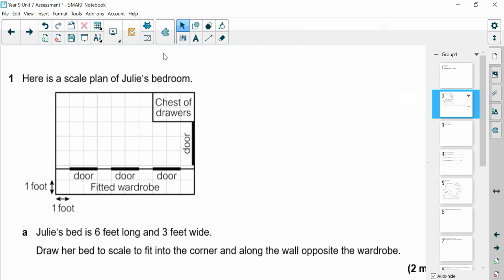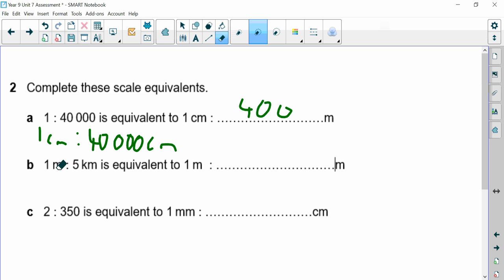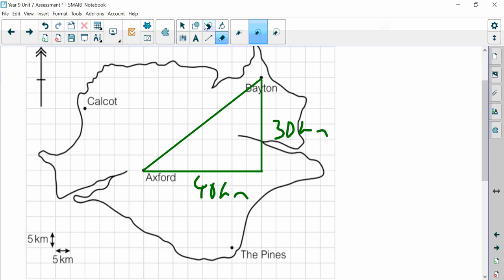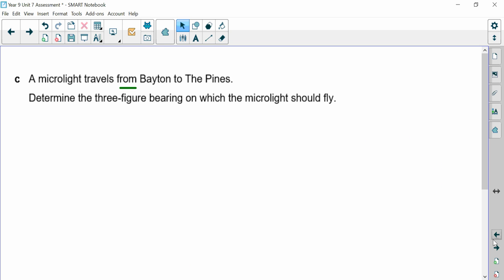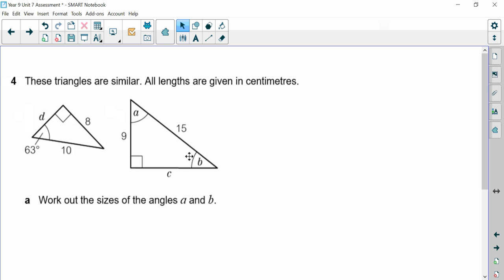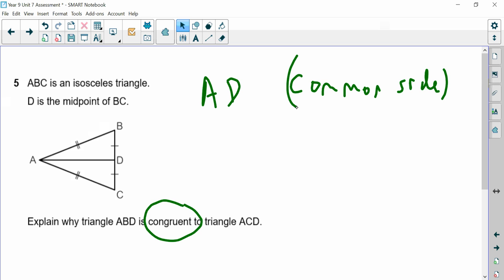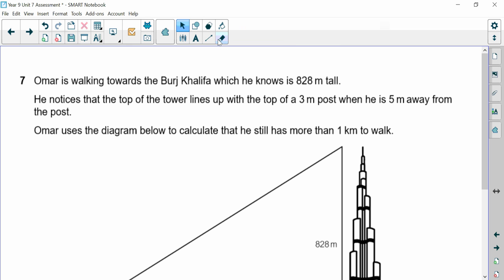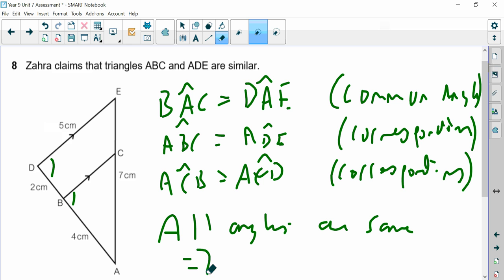Year 9 Unit 8 Assessment Walkthrough